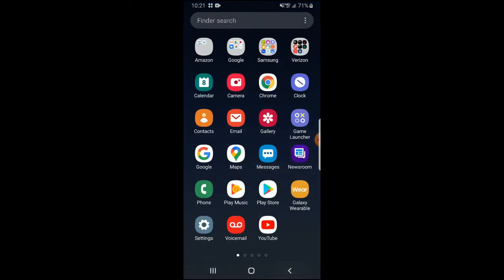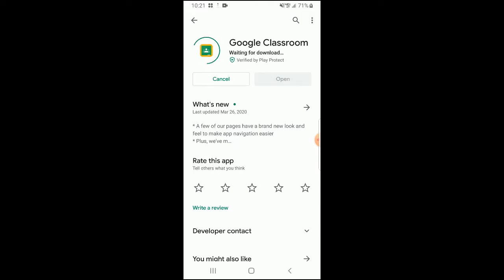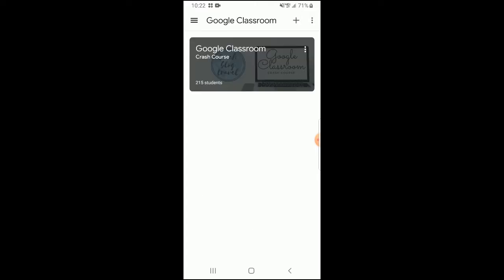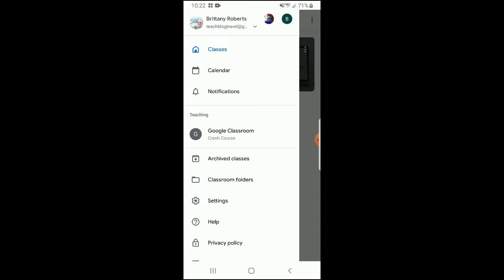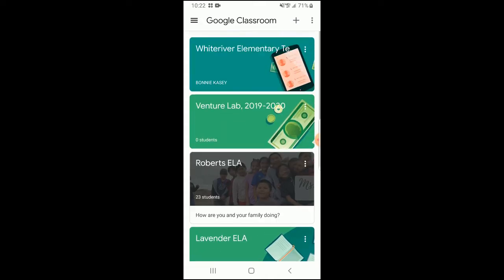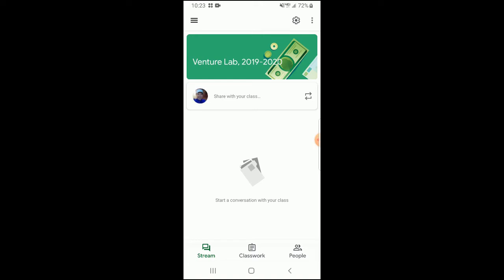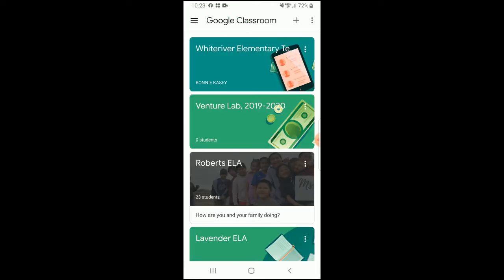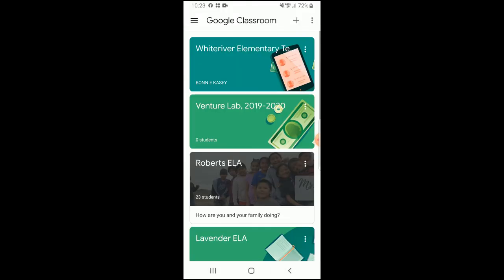How to Enter, Join or Create a Google Classroom from a Smartphone or Tablet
In this video, you'll learn how to do the following from your Android smartphone:
*Join a Google Classroom for the first time
*Create a Google Classroom
*Enter a Google Classroom you've previously joined

If you're using a computer, this video will show you how to Join a Google Classroom for the first time from your desktop or laptop computer

If you're looking for student resources relating to Google Classroom, distance learning, remote teaching, and/or blended learning, I've got you covered!
Ready to join the Google Classroom Crash Course? Join with this code: PZXZPE7.

If you'd rather have me add you to the Google Classroom Crash Course, I'm happy to do that.

If you need one-on-one support with anything related to Google Classroom, Google apps, third-party apps that integrate well with Google, or anything distance/blended learning related, I'm happy to help. You can learn more about what I offer

to get all kinds of exclusive resources and content that isn't shared or sold anywhere else!
Did you like the software I used to record?
**Note: they have a free plan too if you're not ready to pay for one yet: